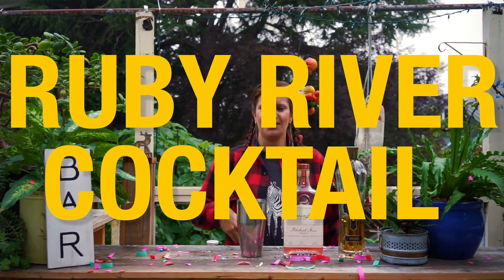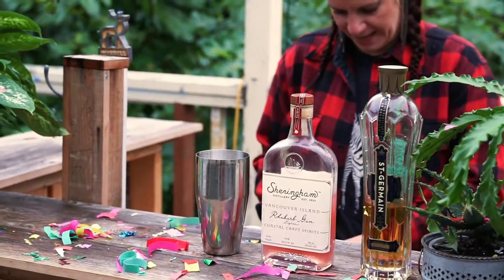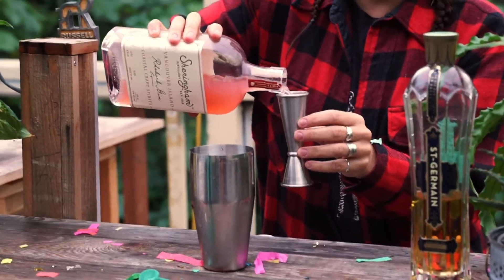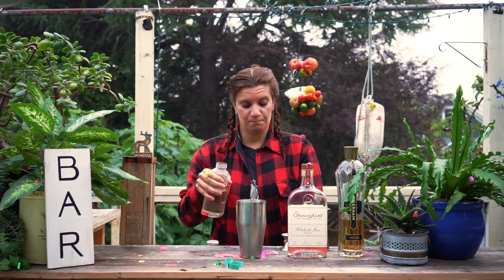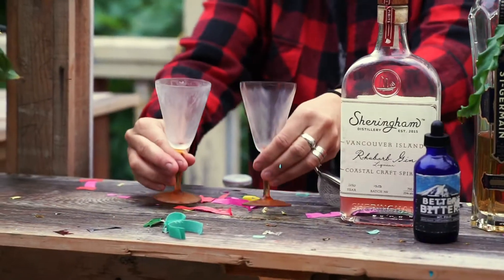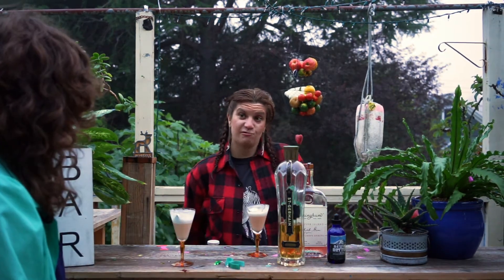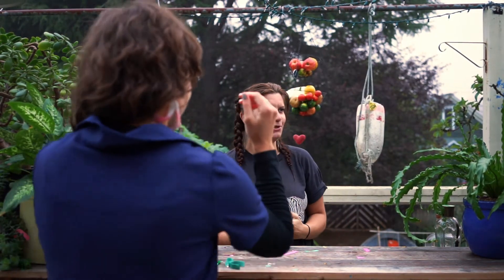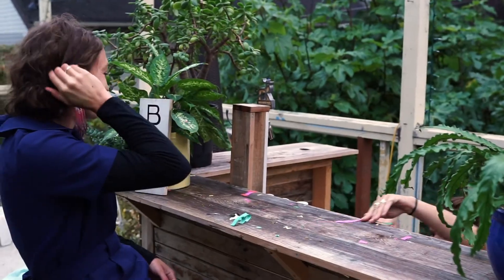Russell St Bar: Ruby River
Join Rea as she makes a wicked Ruby River in honour of our friend, and then challenges her to an arm wrestle.  Who will dominate? Will their arms fall off? Why is it so cold outside??